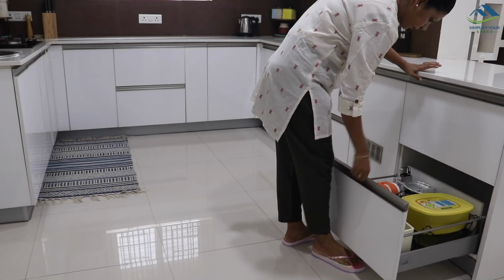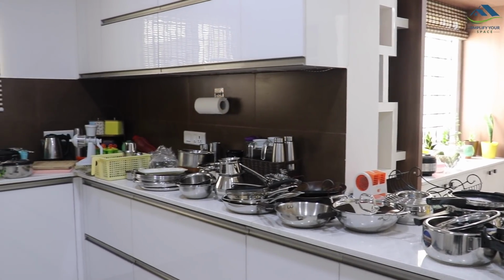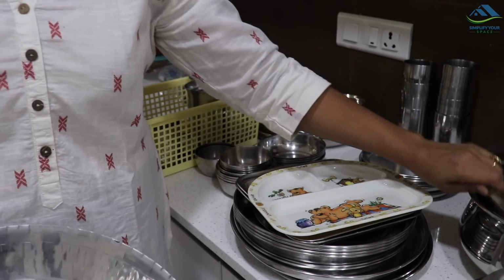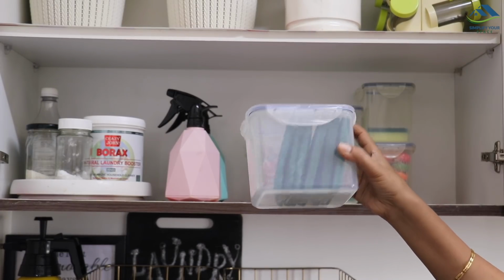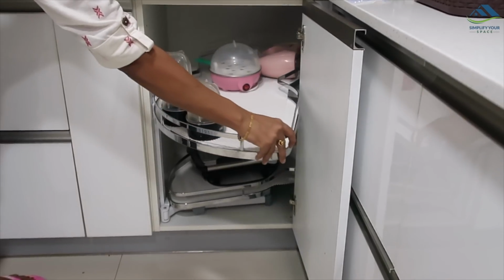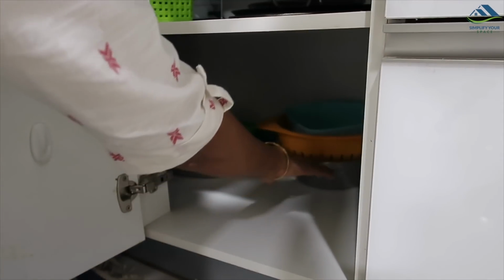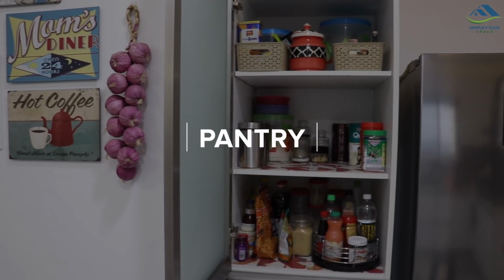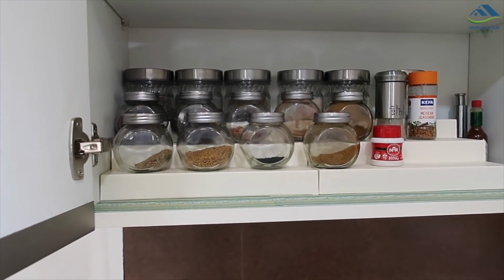Kitchen Decluttering And Organizing Tips - Kitchen Decluttering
Kitchen Decluttering And Organizing Tips - Diwali Kitchen Decluttering
Hello friends! In today’s video, I have shared easy and effective, step by step kitchen decluttering process. As Diwali is just around the corner, these tips may help you in your festive deep cleaning. Today’s video is made in collaboration with Meesho.
To earn online by working from home, to do part time, to start your own business with zero investment, Meesho is the best App.
Become a Meesho Reseller & start earning from home!

Meesho is India's #1 Reselling App. More than 10 lakh people -- housewives, shop owners, students -- are earning upto 50,000 rupees every month by reselling on Meesho.

Meesho Product details; (Just put the order number in search section)
Bergner kadai - s-7892488
Saucepan - s-6379611
Bowl/Urli set - s-3255279
Casserole - s-0100115 or s-4978475
Idli cooker - s-778234 or s-9270829
Other products shown in this video;
Pantry glass jars (1000 ml)
Pantry glass jars (1800 ml)
Spice glass jars (350 ml)
Glass jars with clamp
Glass and steel containers
Turn table (Round organizer)
Shelf rack
Pickle jar
Baskets with handle
Metal basket
Wet grinder
Mixer grinder
Nutri blend mixer
Hand mixer
Curd maker
Egg boiler
Kitchen scale
Steel kadai
Steel frying pan
Steel pressure cooker
Electric kettle
Cast Iron Tawa
Cast iron kadai (1.2 litre)
Cast iron kadai (2.5 litre)
Pan organizer
Knife set
Wooden chopping board
Baking pan
Silicon spatula for baking
Steel measuring cups
Wooden tray
Glass storage boxes
My shooting accessories-
Best Camera- Canon 80D
Prime lens
Nikon D5600
Vlogging camera
Voice recorder- Zoom H1
Vangaurd Tripod
Flycam Gimbal
Led light
Lapel mic (collar mic)- Boya
Video editor (Mac)- Final cut pro
Video editor(windows)- Power director